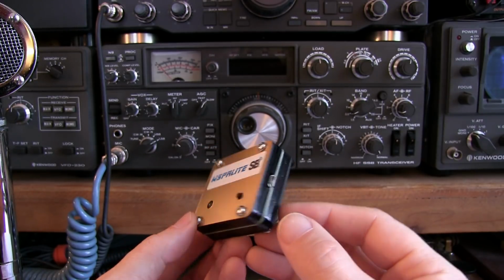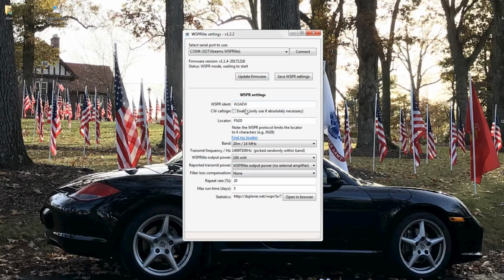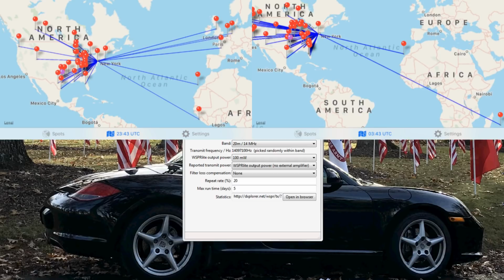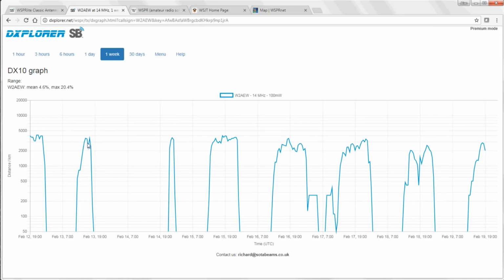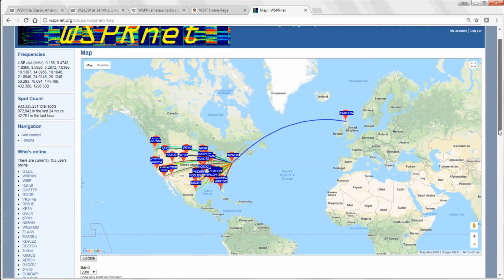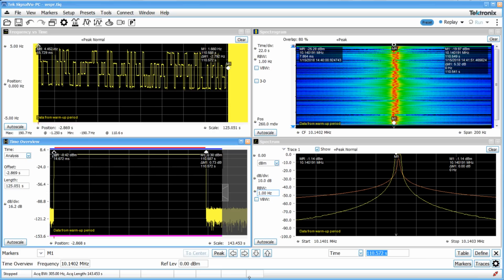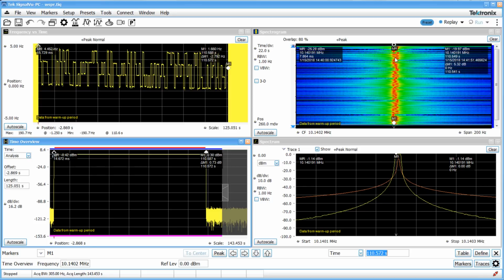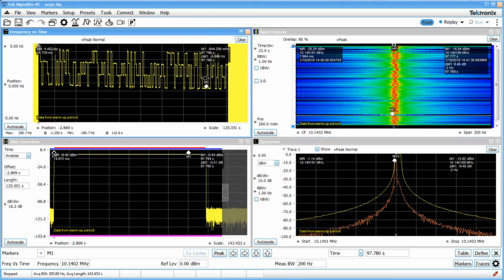#279: Ham Radio: WSPRlite review plus DXplorer and view of 4-FSK transmission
This is a short review of the WSPRlite beacon transmitter that utilizes the WSPR (Weak Signal Propagation Reporter) transmission protocol developed by Joe Taylor, K1JT.  An overview of what WSPR is, and the WPSRlite beacon transmitter, are presented - followed by a high level signal analysis of the 110 second long transmission, showing the 4-FSK (Frequency Shift Keying) transmission.  Here are several links to additional information on this mode and device:
SOTABeams WSPRlite Classic webpage: